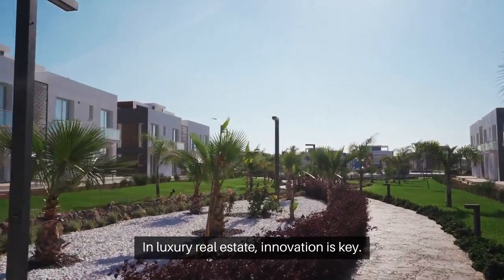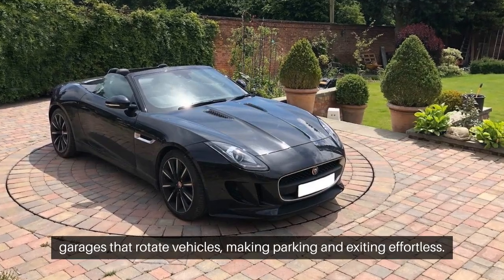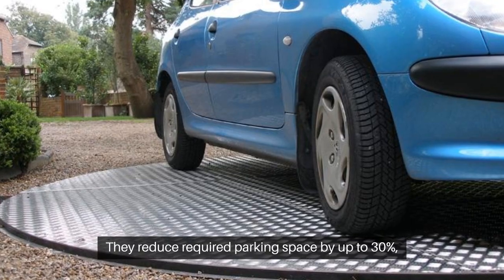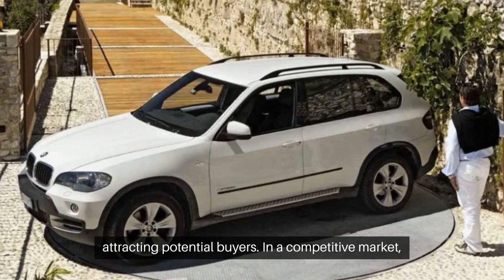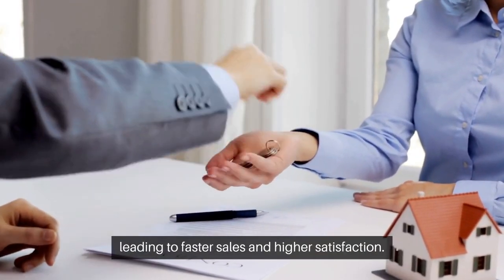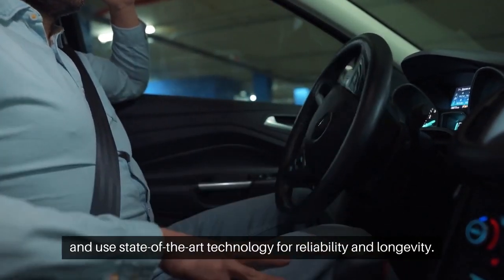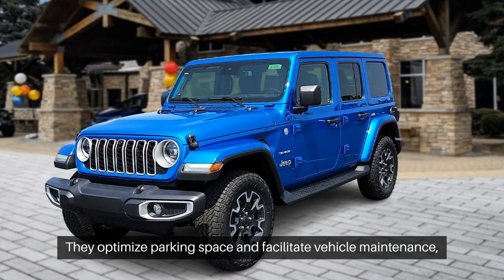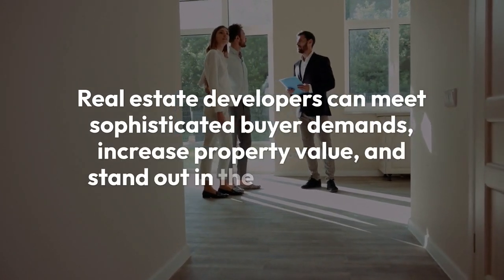Video: Introducing Vehicle Turntables for High-End Homes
In the competitive luxury real estate market, innovation is key. Vehicle turntables offer a modern solution that enhances living experiences, boosts property value, and maximizes space efficiency. EZ360, a leader in turntable technology, provides durable, rust-resistant turntables with heavy-duty construction and epoxy tops. These turntables optimize parking space and allow for on-the-spot vehicle maintenance. For developers, incorporating EZ360 turntables can elevate properties, blending convenience and luxury to redefine high-end living.

EZ360 delivers auto dealer photo solutions from a turnkey Automated 4K Photo Studio to the EZTurn Fiberglass Turntable to EZSmart AI software for automated 4K enhancement and background replacement. We work with dealers from large auto groups to independent dealerships.